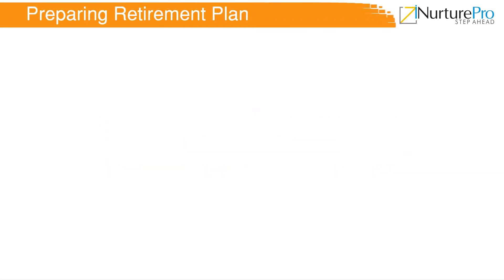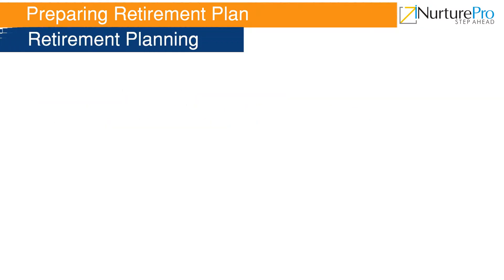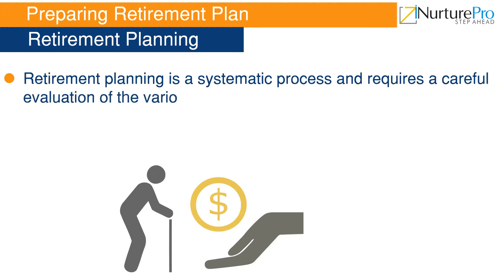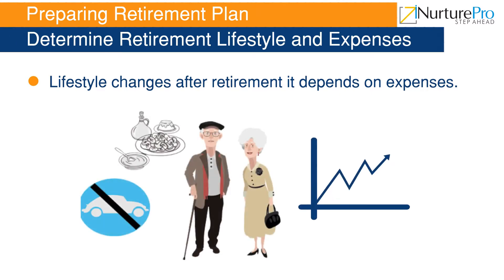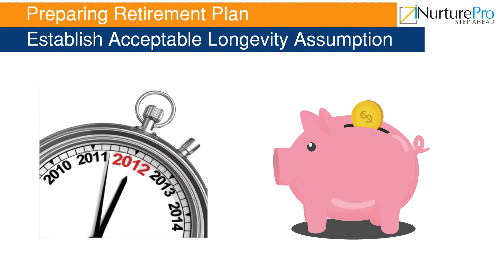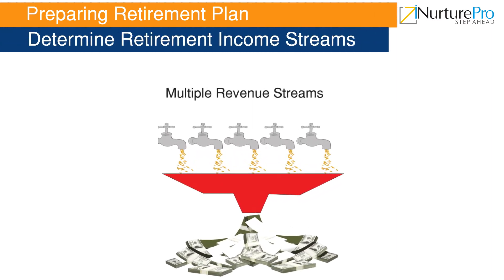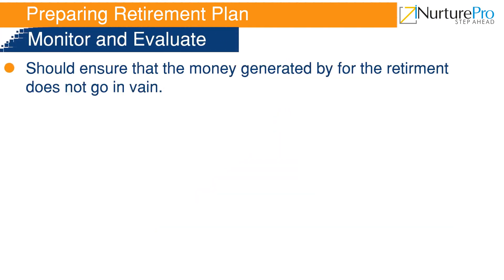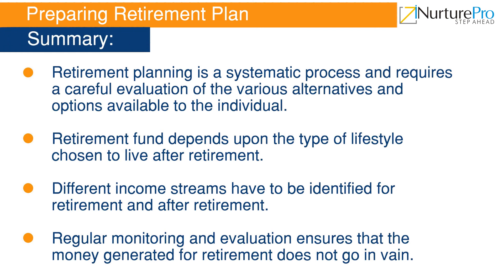RIO-FPWM M03 C02 VD Preparing Retirement Plan